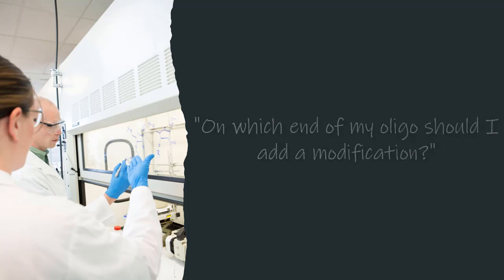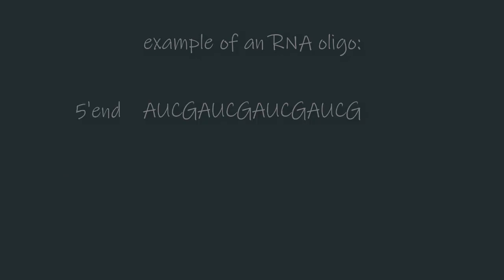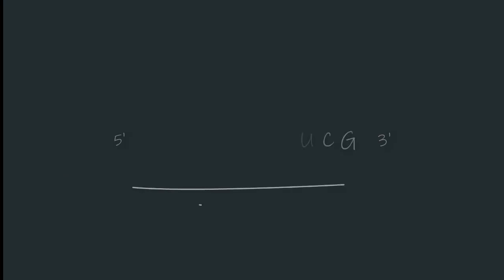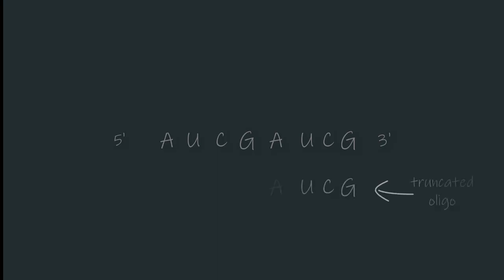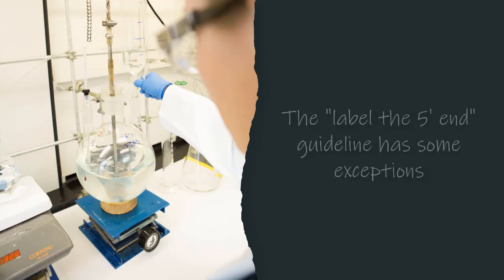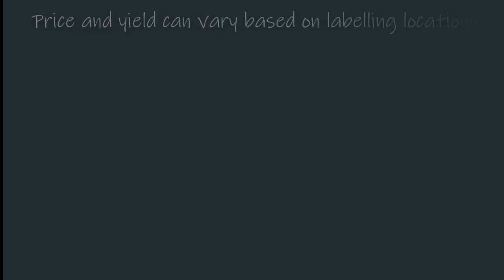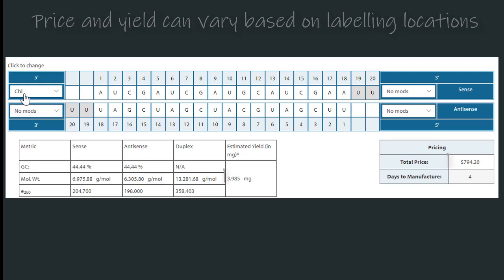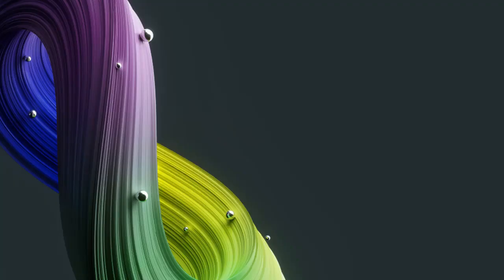Which end of my custom oligo should I add a modification? | Dharmacon™ Oligo Synthesis Tips | Ep. 3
Dharmacon™ custom oligonucleotides are the premier choice whether you need custom siRNA, antisense oligonucleotides, or a specialized synthesis for a new discovery application. Here in episode 3, we share considerations where to label or modify your custom oligo.